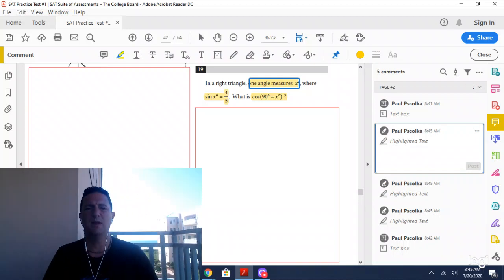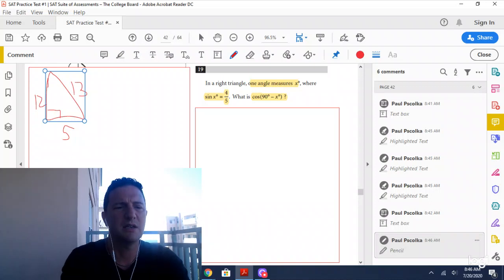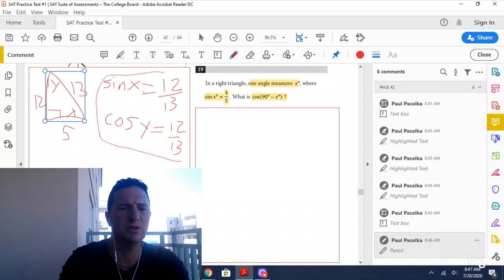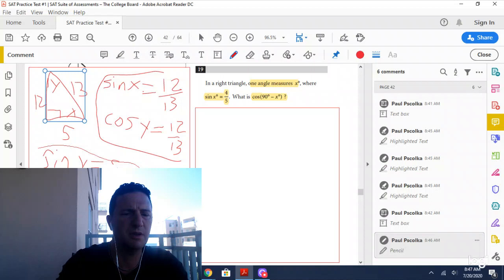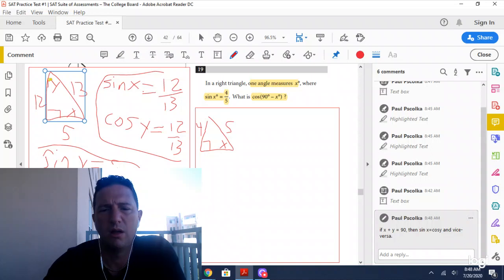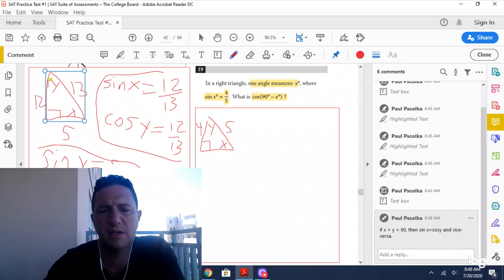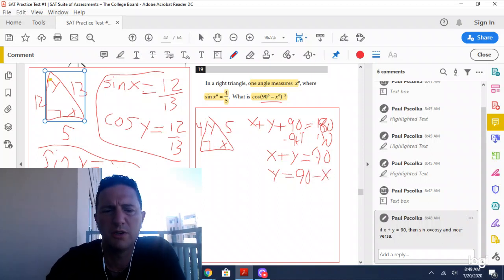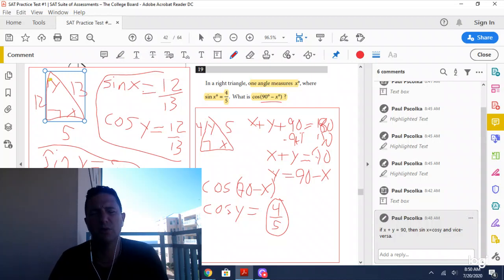SAT Math, Test 1 Section 3, Number 19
Trigonometry sin, cos...soh-cah-toa